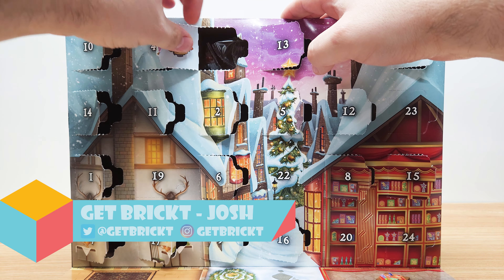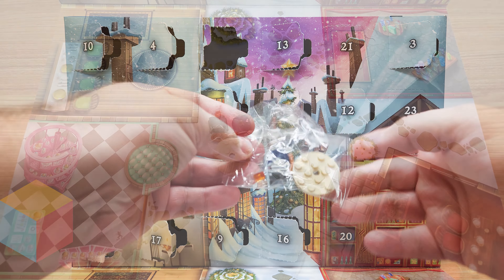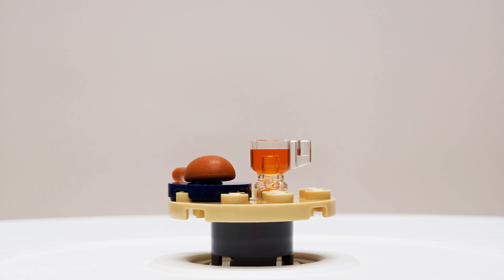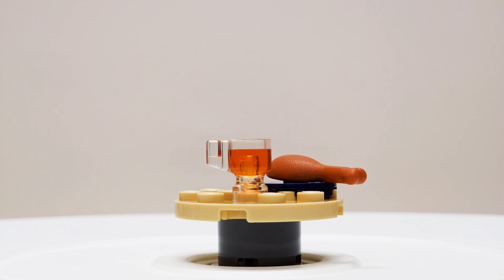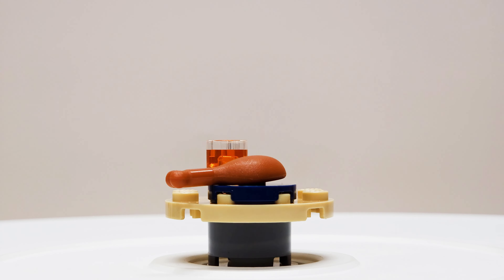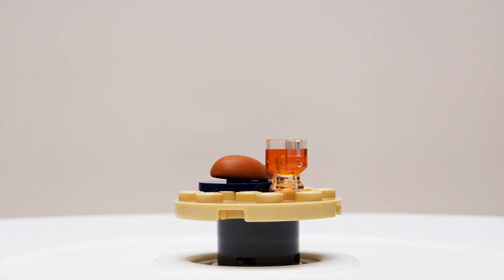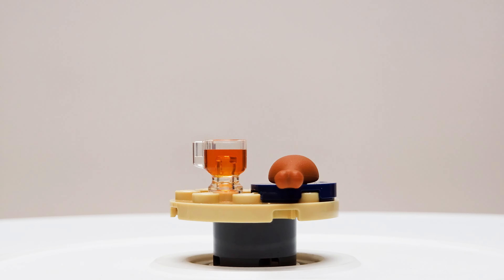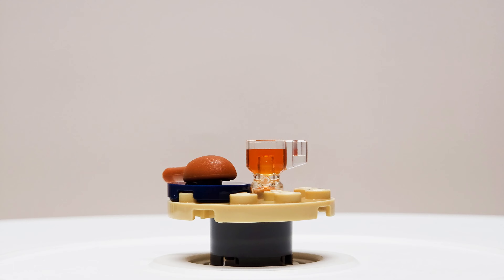Day 18 | 2023 Lego Harry Potter Advent Calendar | 76418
Day 18 from the Lego Harry Potter Advent Calendar 2023.

Set 76418

Gear used:
DJI Osmo 6 Handheld Gimbal
DJI Osmo 2 Handheld Gimbal
Samsung Galaxy S23
Samsung Galaxy S10
Rode Wireless Go II Dual Channel Mic
Turntable Display
Studio Lights